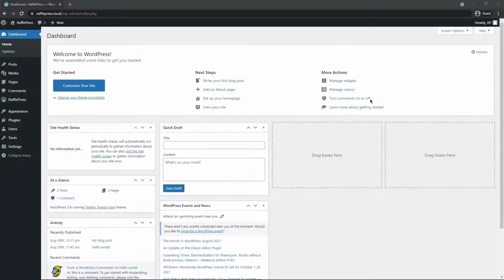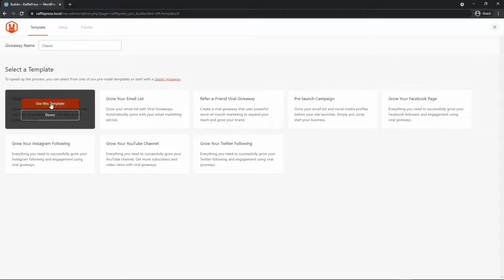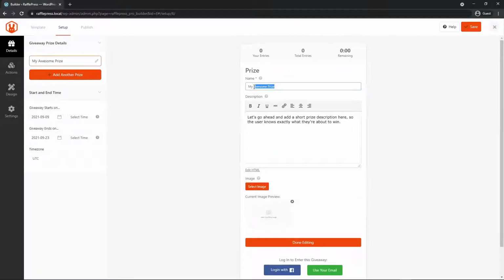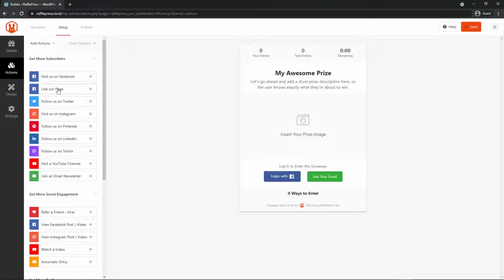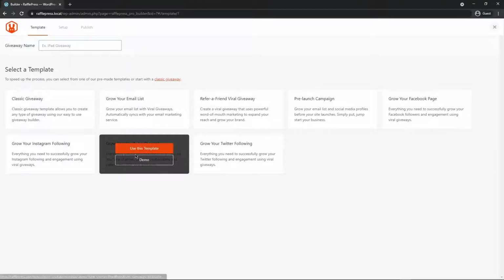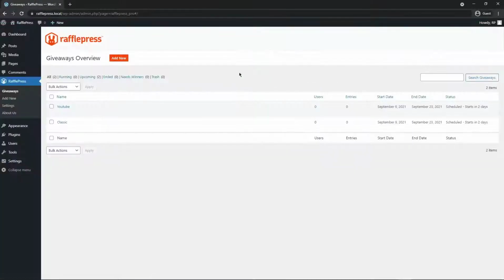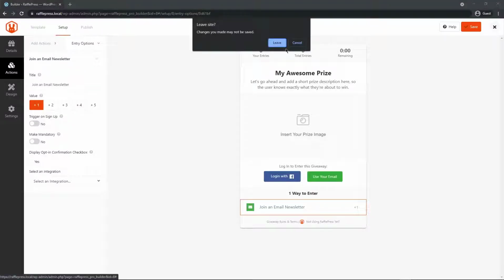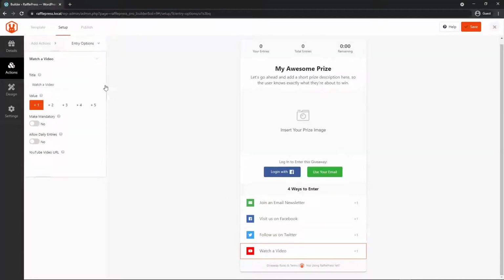How to Use RafflePress Giveaway Templates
In this quick video I will show you what RafflePress giveaway templates are and how to use them to help get a head-start when creating your next contest.

If you are just finding out about RafflePress, it is the best WordPress giveaway plugin to grow your email list, website traffic, and social media followers with viral giveaways and contests.